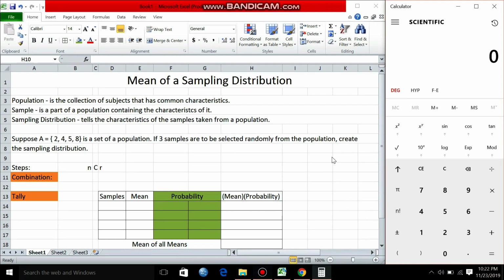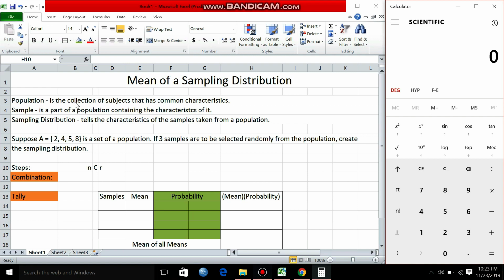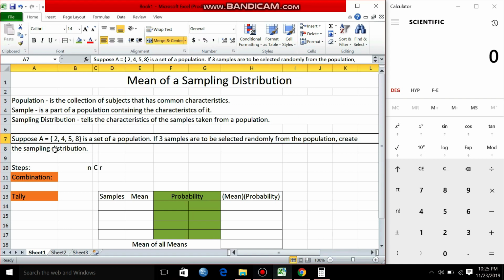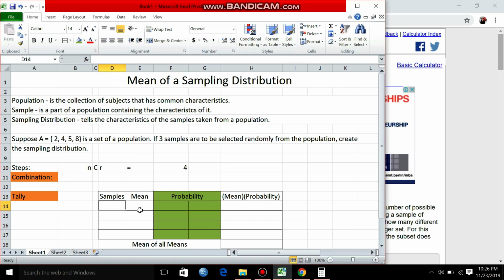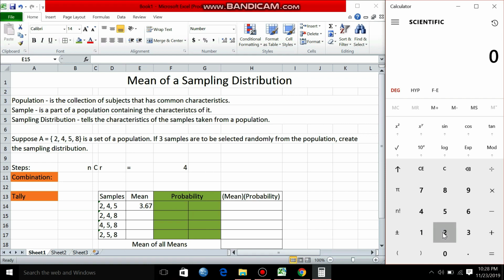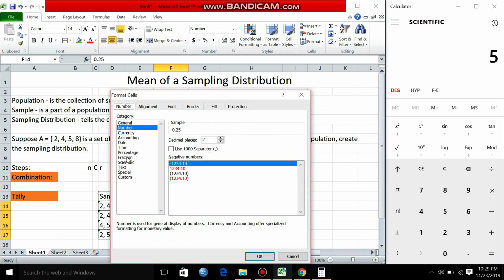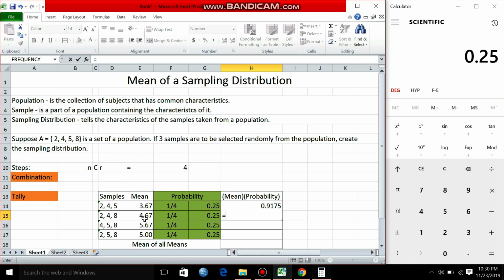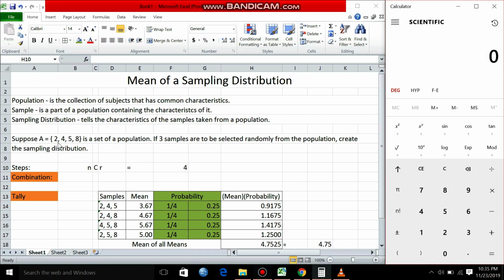FASTEST WAY TO SOLVE THE MEAN OF THE SAMPLING DISTRIBUTION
This videos will discuss about the mean of the sampling distribution.

If you watched till the end, we can conclude that the population mean is equal to the mean of the sampling distribution.